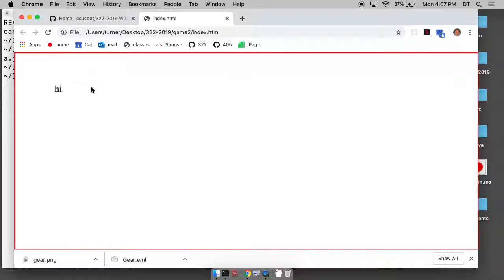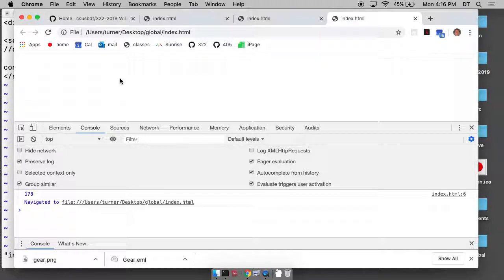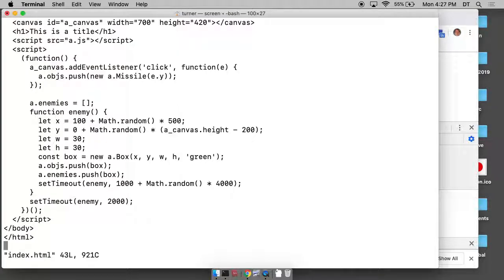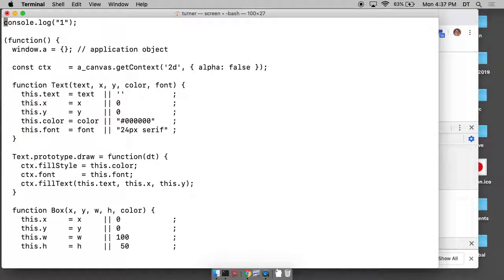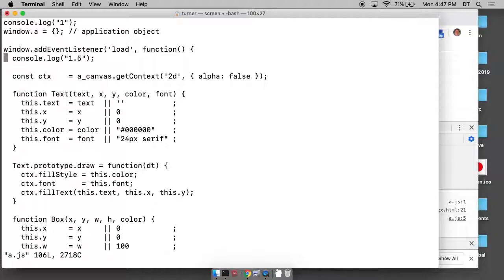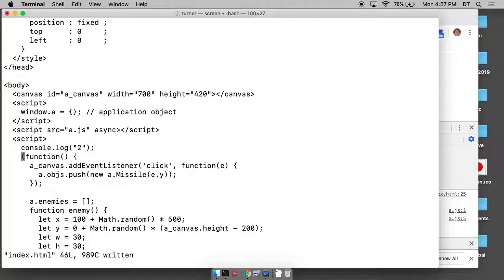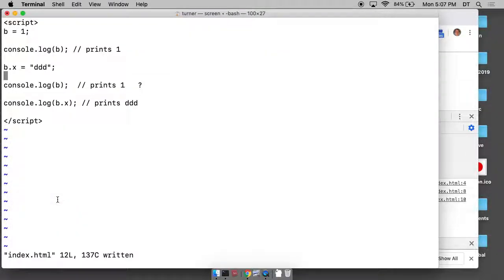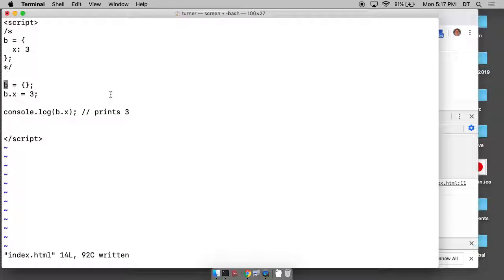CSE322 2019-11-04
javascript